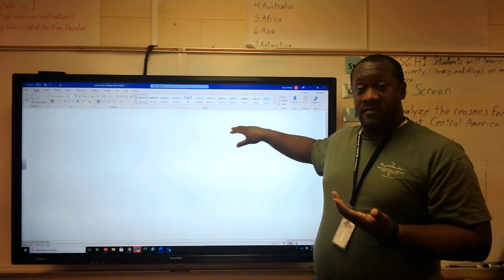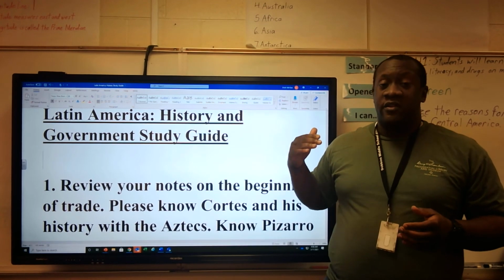Latin America History Study Guide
Today, students will review the study guide for the Latin America History test next Thursday.